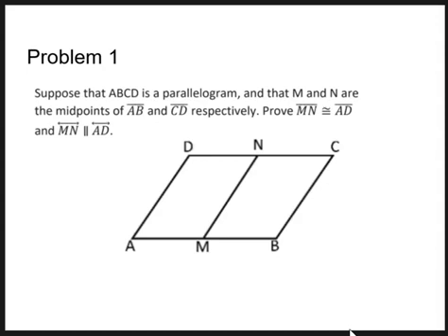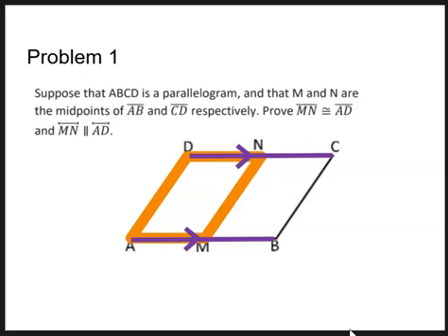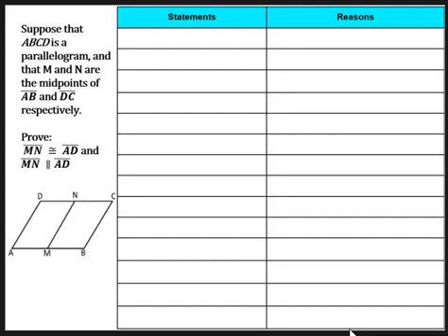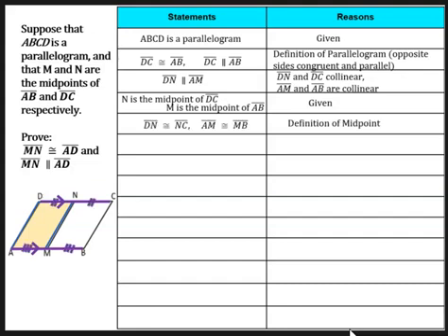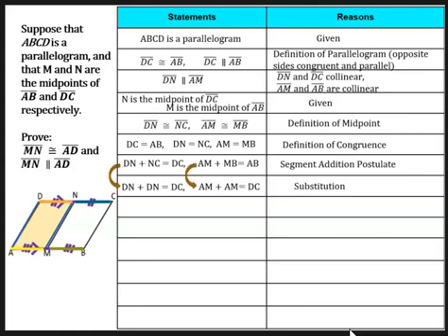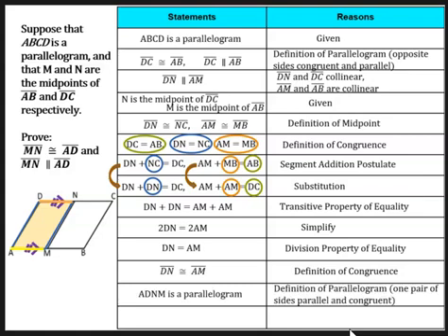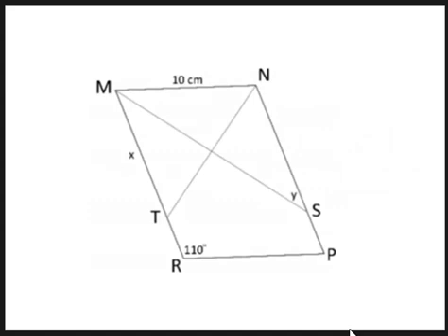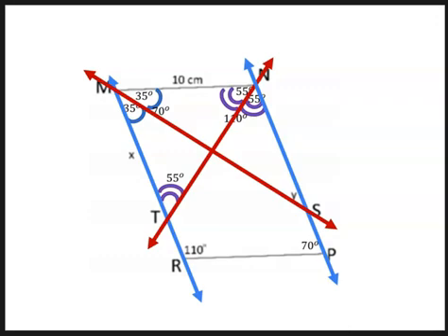M3 U5 Lesson 4 Proof Practice Summary Video